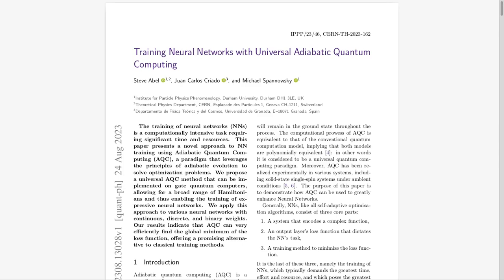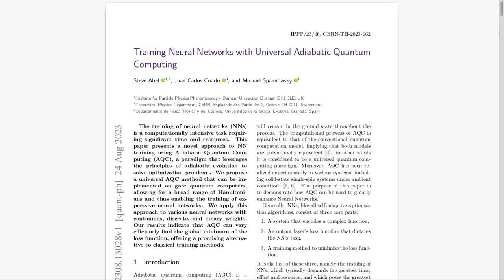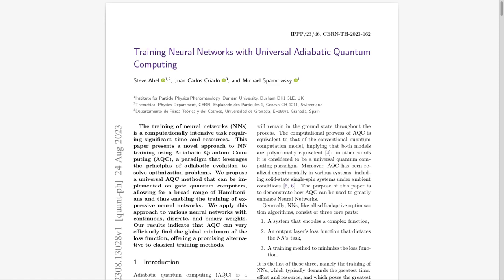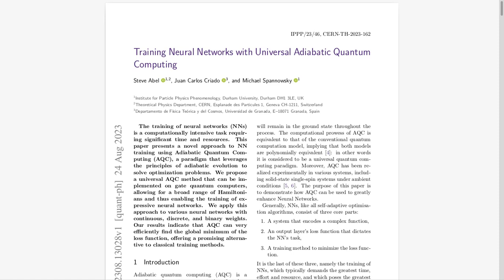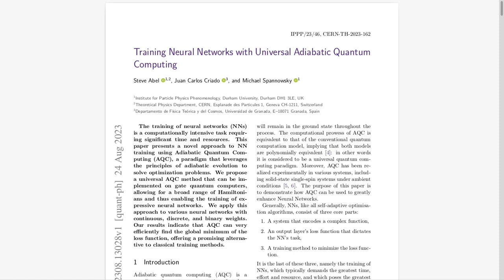Training neural networks with universal adiabatic quantum computing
Ever wondered how quantum computing can revolutionize AI training? Discover the power of adiabatic quantum computing (AQC) to optimize neural networks and beat the limits of classical methods. Dive into the future of machine learning!

FAQ:
What is the main computational challenge in training neural networks?
Training neural networks is a computationally intensive process that involves finding the global minimum of a complex loss function. This task is often hampered by the presence of multiple local minima, especially in smaller networks. Classical training methods rely on iterative, gradient-based approaches, which can get trapped in these local minima, leading to suboptimal results.

How can Adiabatic Quantum Computing (AQC) offer a solution?
AQC harnesses the principles of adiabatic evolution to solve optimization problems. By encoding the neural network training task into a quantum system, AQC can leverage quantum phenomena like tunnelling and superposition to efficiently explore the loss function landscape and avoid getting stuck in local minima. This allows for more robust and efficient identification of the global minimum, leading to better-trained networks.

How is AQC implemented for neural network training on gate quantum computers?
This paper explores two encoding methods for AQC-based neural network training on gate quantum computers:
- Matrix Method: This method represents the quantum system using a truncated Hilbert space and directly evolves the wavefunction using the Schrödinger Hamiltonian. While straightforward in concept, this approach suffers from exponential scaling in computational complexity as the number of variables increases.
- Pauli-spin Method: This method utilizes Pauli-spin matrices to encode the variables (weights and biases) in a binary fashion. The advantage of this approach lies in its more efficient representation of the Hamiltonian, particularly for networks with a limited number of layers. However, it necessitates polynomial approximations for non-polynomial activation functions, potentially impacting accuracy.

What are the advantages of the Pauli-spin method for neural network training?
- Efficiency: It efficiently represents the Hamiltonian as a polynomial in Pauli matrices, reducing the computational burden compared to the matrix method.
- Scalability: The degree of the Hamiltonian polynomial remains independent of the number of qubits, making it suitable for networks with a larger number of weights per layer.
- Practicality: This approach is more amenable to implementation on near-term quantum devices with limited qubit availability.

What are the limitations of the Pauli-spin method?
- Polynomial Approximation: Non-polynomial activation functions must be approximated by polynomials, potentially introducing inaccuracies in the training process.
- Gate Depth: The nested nature of activation functions, particularly in deeper networks, leads to increased gate depth in the quantum circuits, posing challenges for near-term quantum hardware.

How does AQC address the problem of weight degeneracy in neural networks?
AQC addresses weight degeneracy by allowing the system to exist in a superposition of degenerate minima, instead of converging to a single solution like classical methods. It samples from a distribution of optimal solutions, with the final measurement collapsing the superposition to randomly select one of these configurations.

How are binary neural networks particularly suited for AQC training?
Binary neural networks, with their discrete (0 or 1) weights and step-function activations, present challenges for classical gradient-based training. AQC offers a natural solution by directly encoding the binary weights and representing the activation functions as polynomials in Pauli-spin matrices. This avoids the need for continuous approximations, enabling training of the exact binary network on a quantum computer.

What are the potential benefits of AQC for training binary neural networks?
- Accurate Encoding: AQC can encode the binary weights and step-function activations without the need for continuous approximations, ensuring the fidelity of the trained model.
- Improved Performance: AQC can surpass classical training methods in both accuracy and generalization ability, as it avoids getting trapped in local minima.
- Scalability: Despite the exponential scaling of the number of terms in the Hamiltonian, AQC remains feasible for moderately sized binary neural networks and offers a potential advantage over classical approaches.

📖 Resources:
Read the paper written by Steve Abel, Juan Carlos Criado and Michael Spannowsky